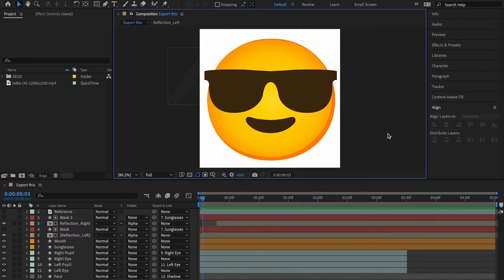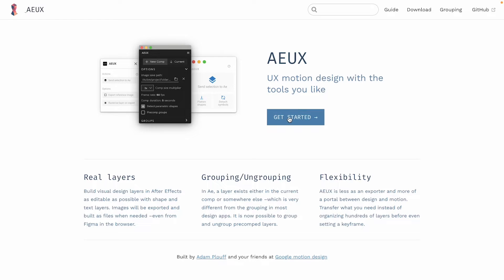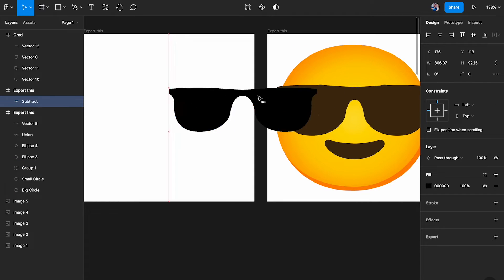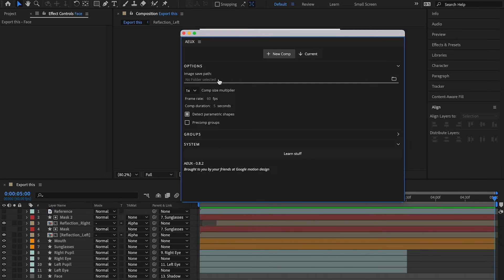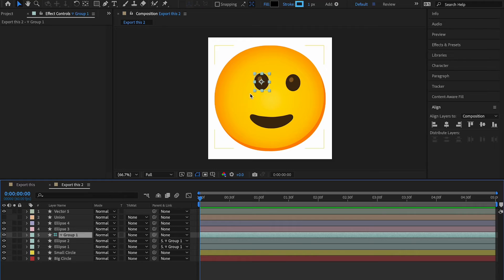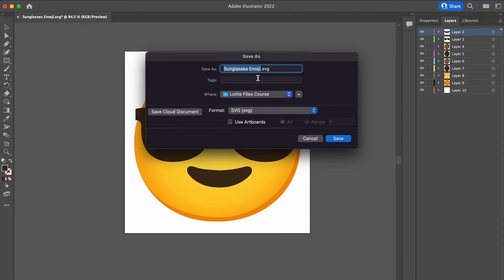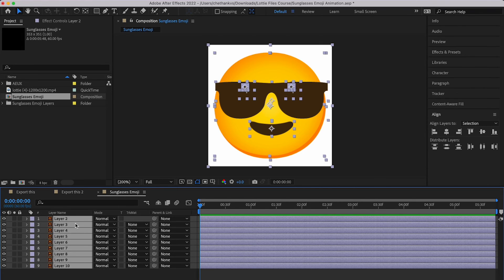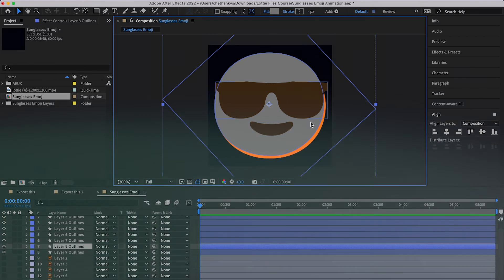How to import layers from Figma and Illustrator to After Effects!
In this video, we will import layers from Figma and Adobe Illustrator into After Effects using the AEUX Plugin.

🔸 Chapters
0:00 Introduction
01:06 Import from Figma to After Effects
05:59 Import from Illustrator to After Effects